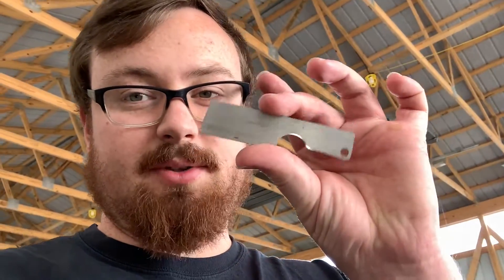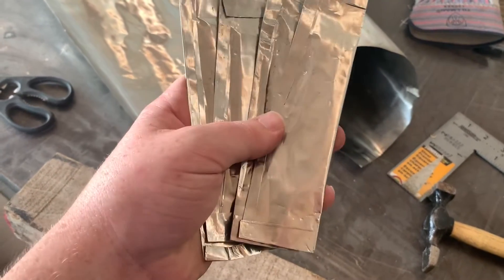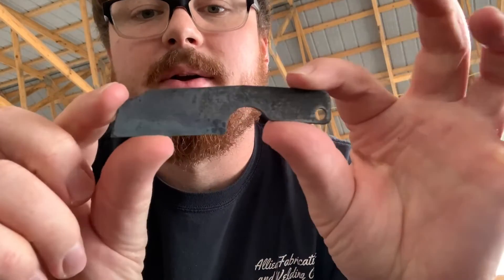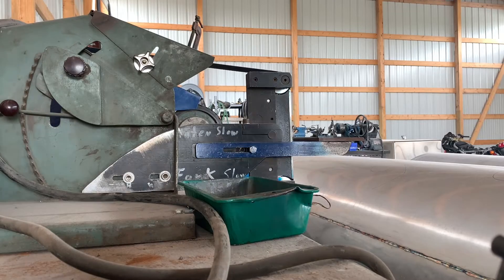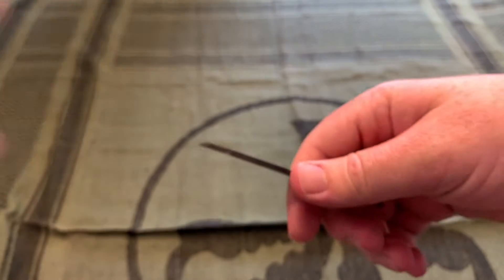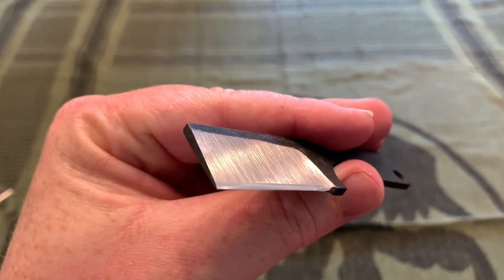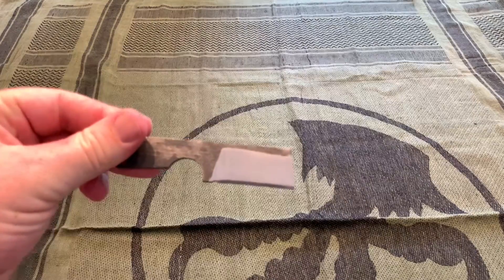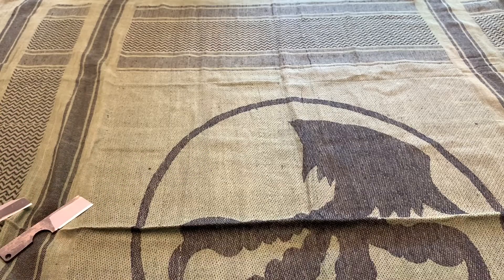Making my First Knife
In the last video I finished my grinding jig, so now it’s time to start making knives. In this video I started my first 2 knives and show a little bit of the process.